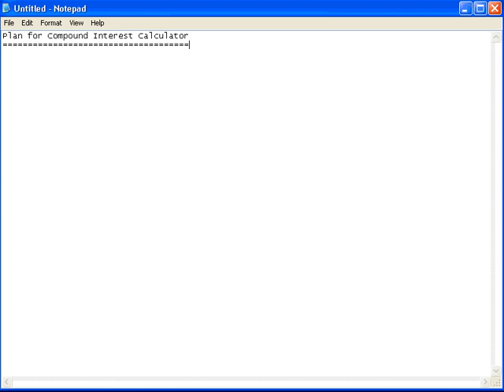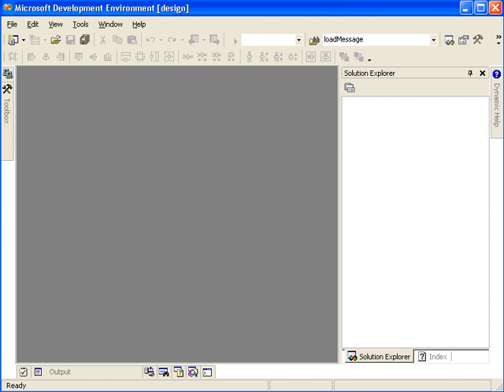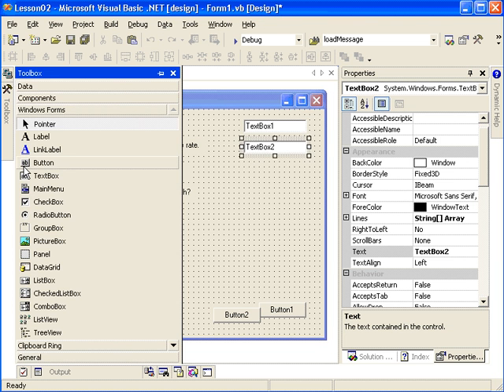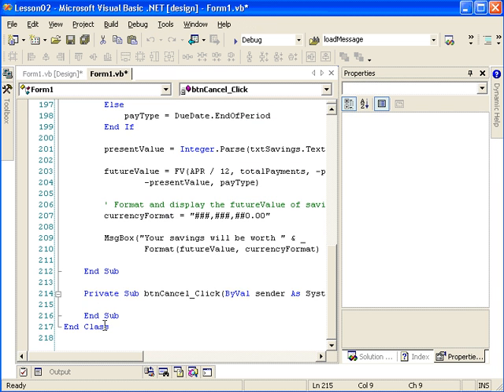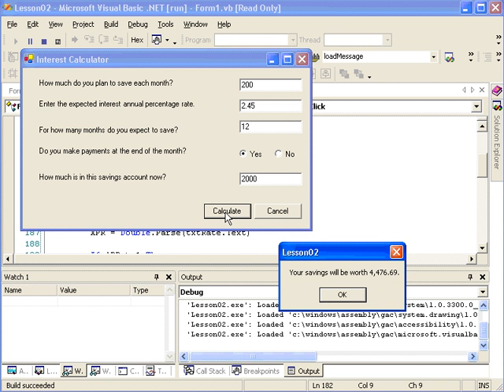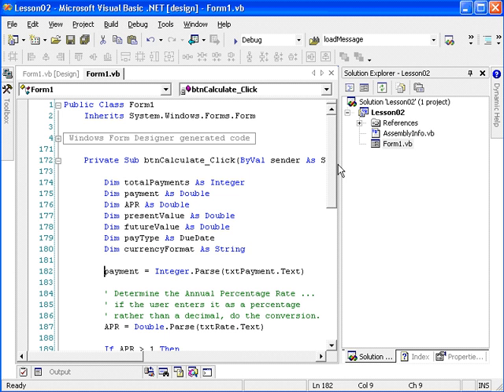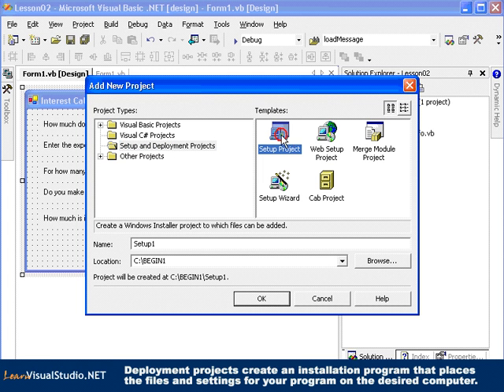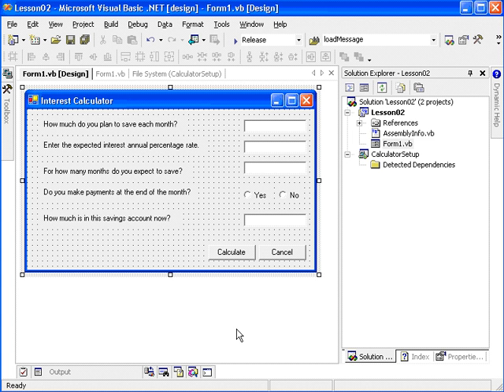Vb.net Programming. 02 - Computer Programming Workflow